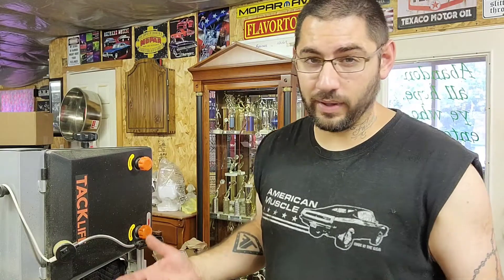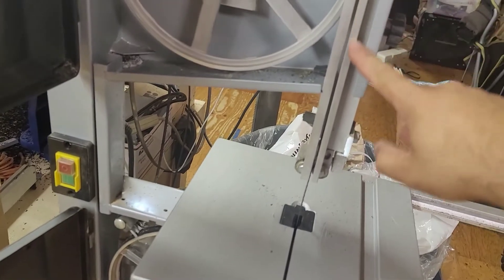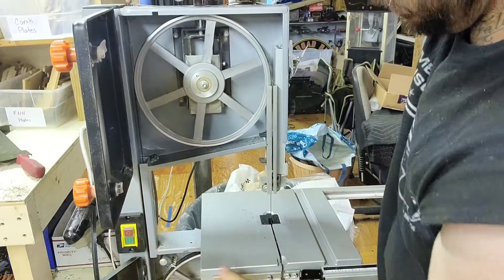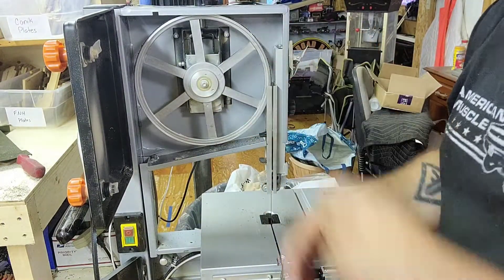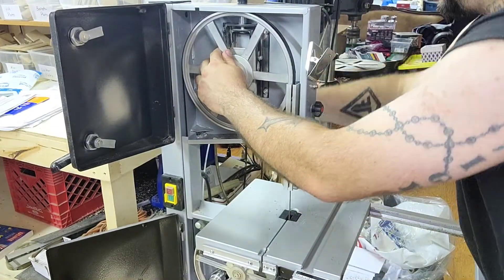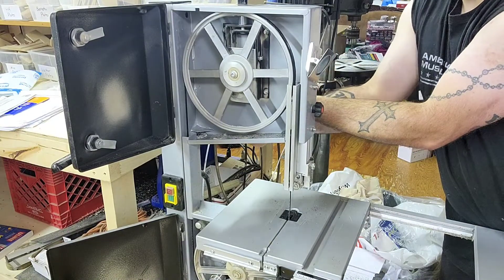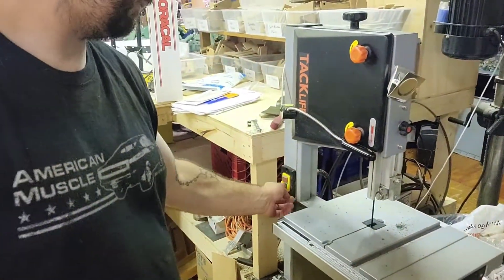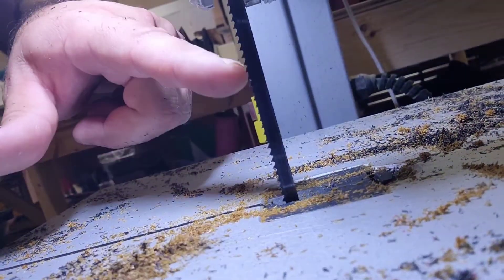How to Replace the Blade on your Band Saw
I keep seeing posts on social media, comments, and all things holy about why my bandsaw blade falls off the pulley.  Simple, you need to align the pulley after changing the blade. heres how to do it.

                                                          ~Denzel Washington